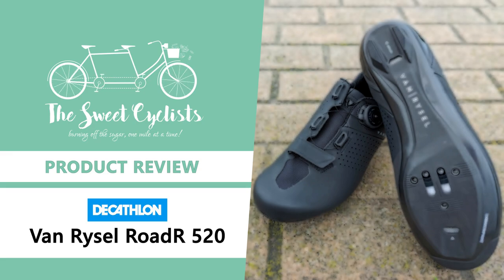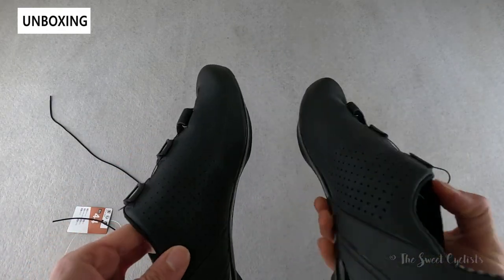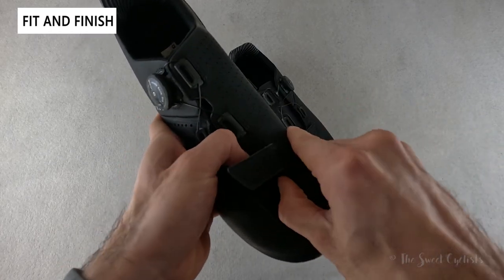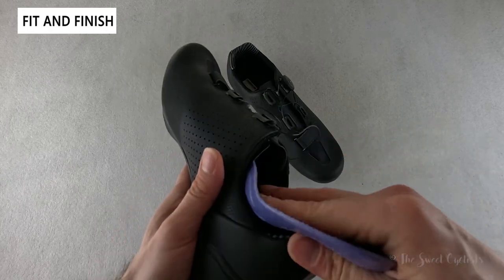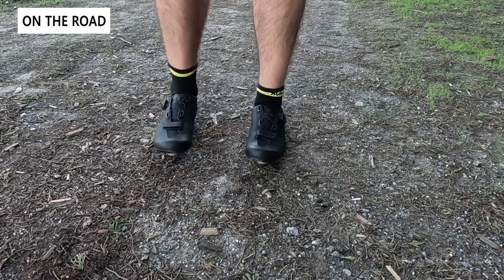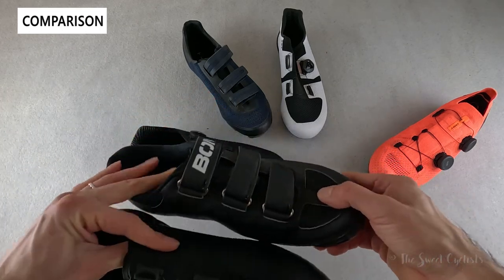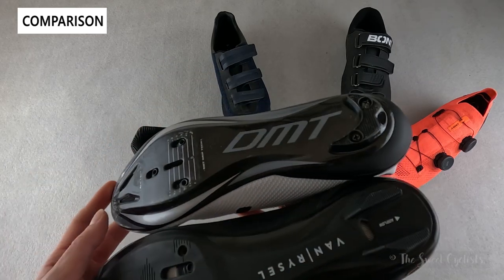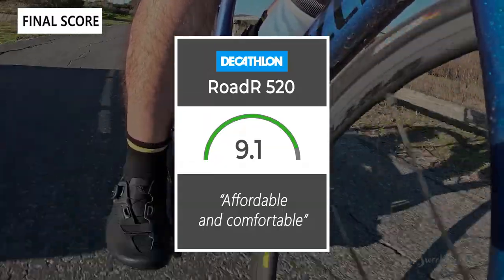Decathlon Van Rysel RoadR 520 Road Cycling Shoes Review - feat. 2 + 3 Bolt Compatible + ATOP Dial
Decathlon’s Van Rysel product line offers everything from full road bikes to cycling accessories to help you take your fitness or performance goals to the next level. In this review we’ll specifically be looking at the mid-tier Van Rysel RoadR 520 road cycling shoes. With a retail price of only $149 the Van Rysel RoadR 520 shoes offer a composite carbon sole and single ATOP dial closure system. Decathlon markets the shoes toward “regular cyclists looking for excellent support without the rigidity of a full carbon sole.” The Van Rysel 520 shoes are only offered in a sleek black color with ventilated upper and sole to help air cycle through. One of the unique features of the shoes is the fact that they are also dual-cleat compatible with holes for both 2 bolt cleats such as Shimano SPD and popular 3 bolt cleats like Shimano SPD-SL or Look Keo setups.

The Decathlon Van Rysel RoadR 520 road cycling shoes are mid-tier cycling shoes that combine an affordable price point with a dial closure system. Currently, Decathlon only offers the shoes in a single black color with minimal white Van Rysel logos along the sides. While the color choice may lack the pop found on shoes like the DMT KR0, the black color scheme looks high-end and pairs well with nearly any cycling kit. You’ll also find a vertical reflective stripe on the back for additional nighttime visibility. The upper material is listed as a Polyurethane and Polyester blend with a perforated front section and smooth rear. It’s a soft and flexible construction that can stretch around your feet. There is additional built-in structure for the toe and heel cup to provide more support and rigidity while pedaling.

In terms of the closure system, the Van Rysel RoadR 520 has a single ATOP dial with a bottom Velcro strap. The ATOP dial is the more affordable variation of BOA dials and offers the same micro tightening adjustment system. The main difference between the dial designs is that the ATOP dial can’t be pulled to release tension, instead you rotate it to do a full tension release. While it’s not quite as sleek as the current generation BOA Li2 dials with micro-loosening capabilities, the dial is easy to operate with a nice textured finish. The cable is routed through two levels to adjust the upper fit while a separate Velcro strap on the bottom can be used to fine tune the fit. In practice, we’ve found the Velcro strap to have little effect on the fit which is why some shoes like the DMT KR3 shoes have eliminated them entirely.

00:00 Intro
00:12 Unboxing + Specs
02:20 Fit + Finish
07:27 On The Road
08:40 Comparison (DMT KR3 / FLR / Bont Cycling Motion)
12:19 The Final Score